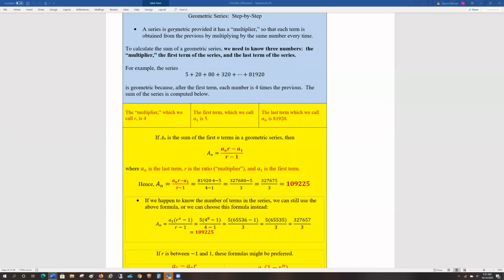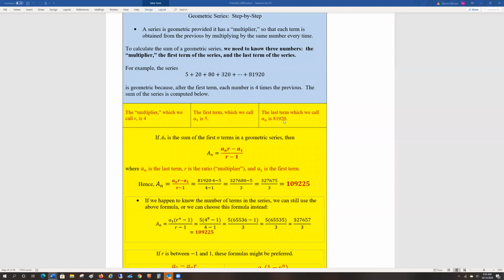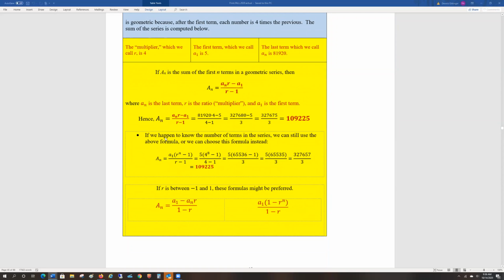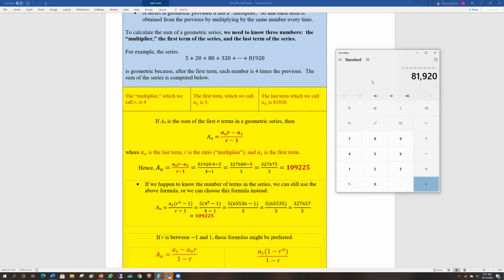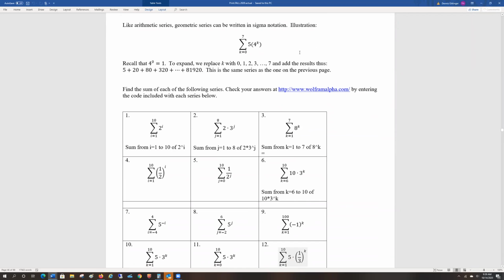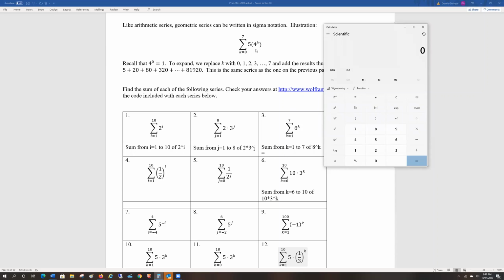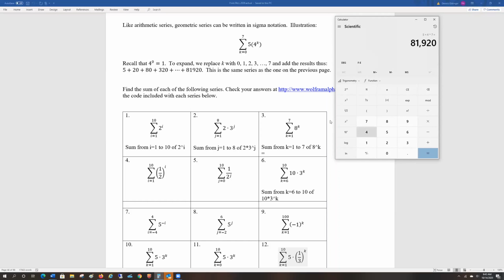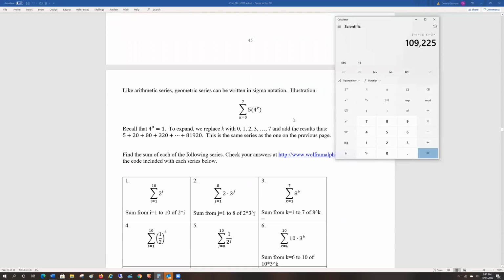zoom 0 Trim 10 14 geometric